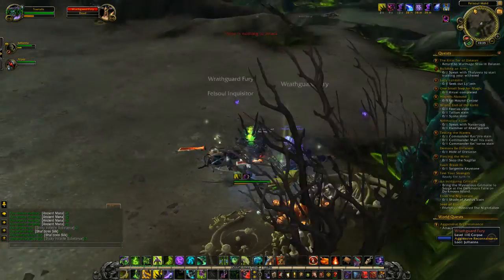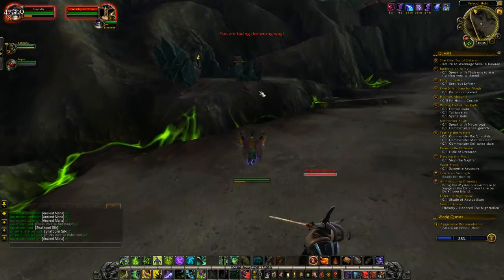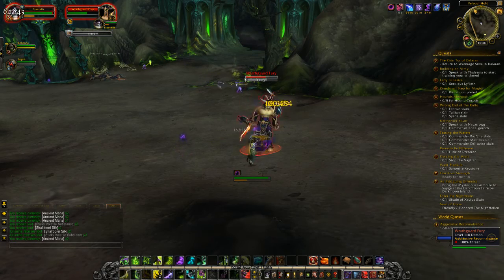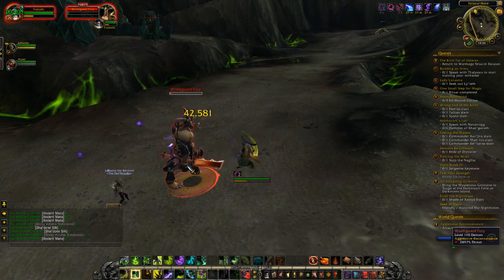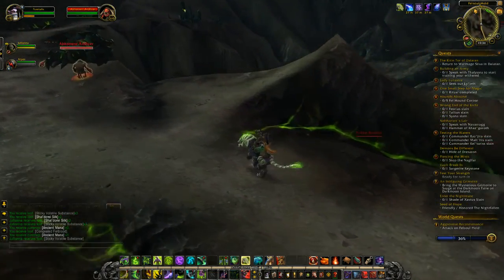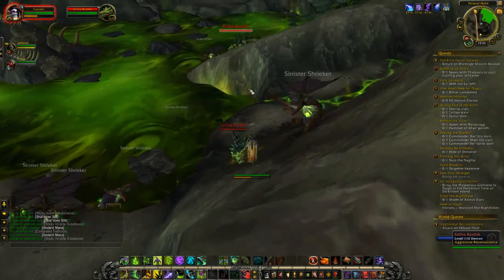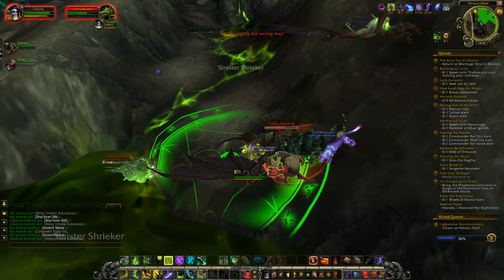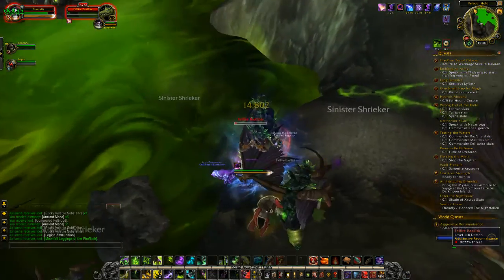World of Warcraft Aggressive Reconnaissance Suramar Legion World Quest Guide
Recorded with XSplit.

Near Felsoul Hold in southwest Suramar, kill any enemies in the region to fill the progress bar for this world quest. In my experience, you will need to kill 10-15 enemies to fill the quest bar entirely.